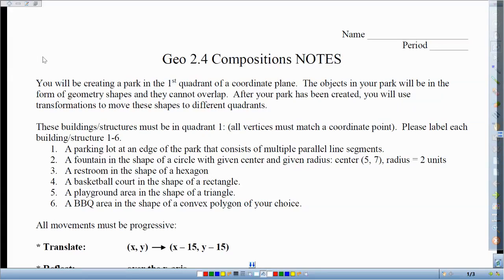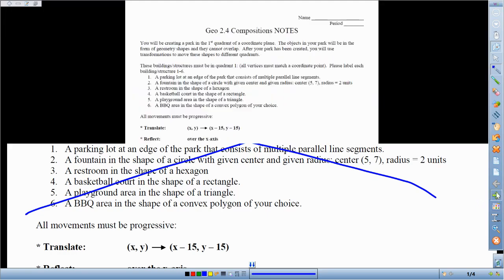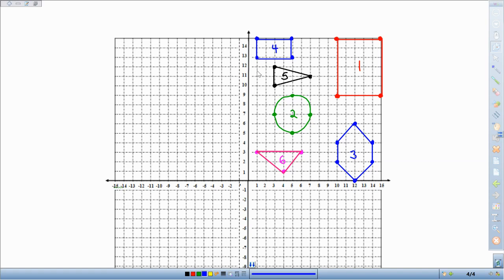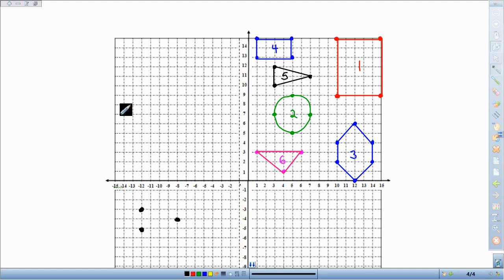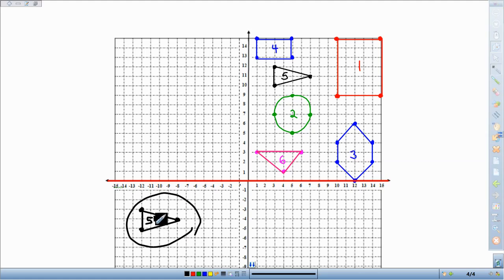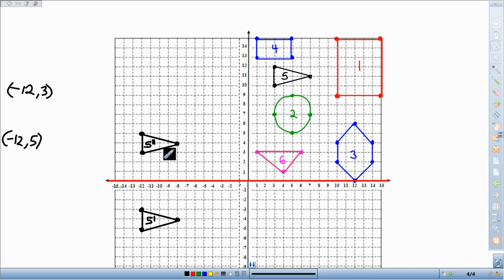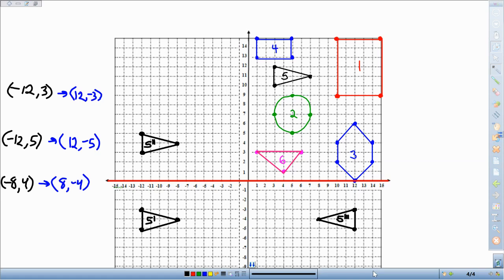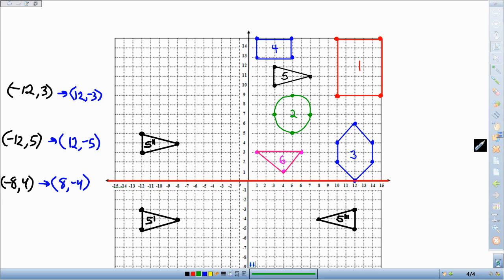Geo 2.4 Compositions NOTES